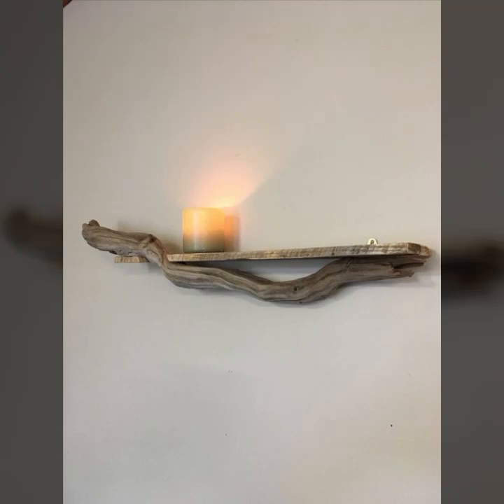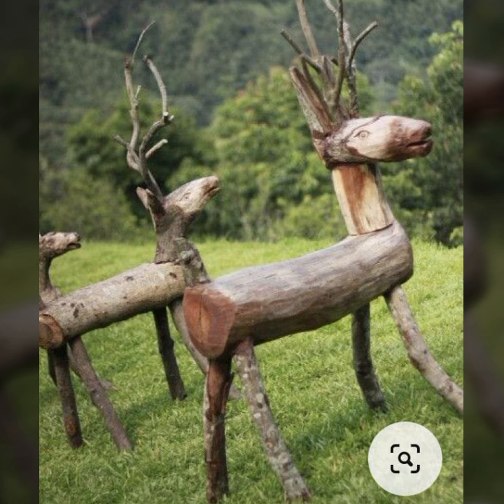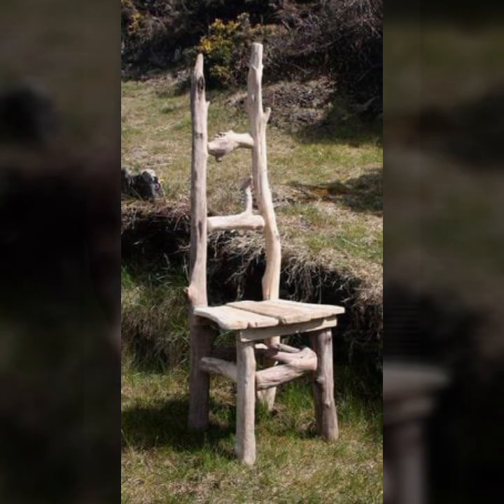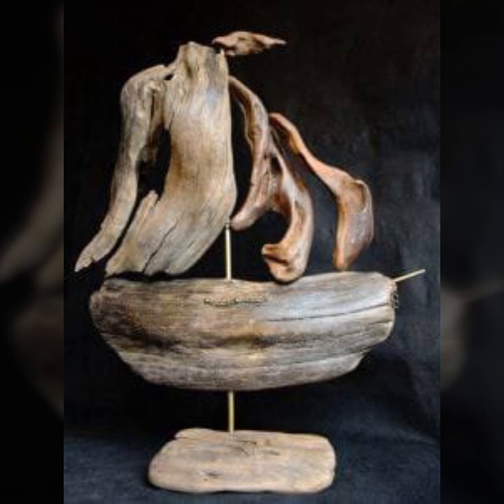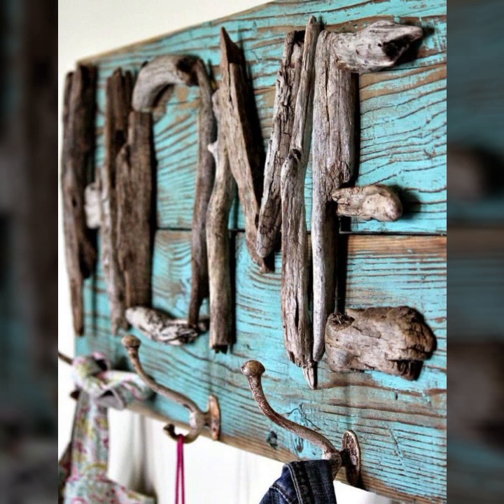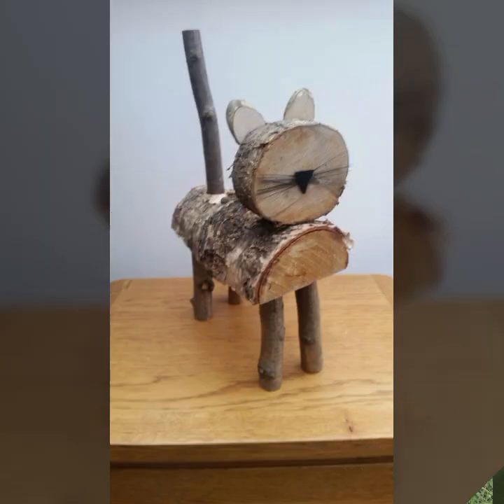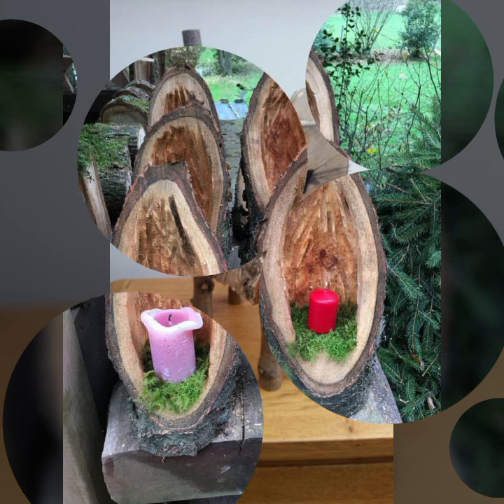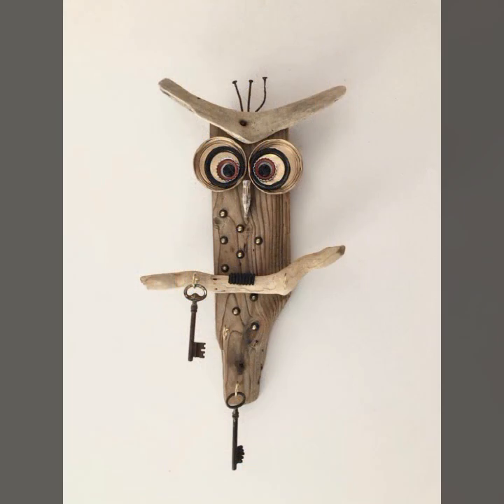TOP 50 NEWEST VERSION OF MOST LIKELY EASY TRENDY WOOD WORKING IDEAS WOODEN PROJECTS MAKE MONEY